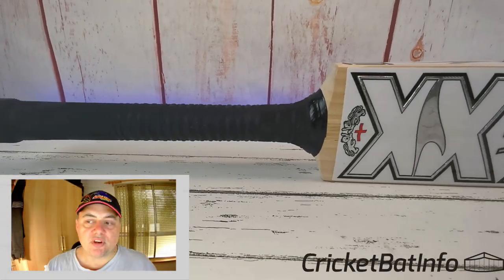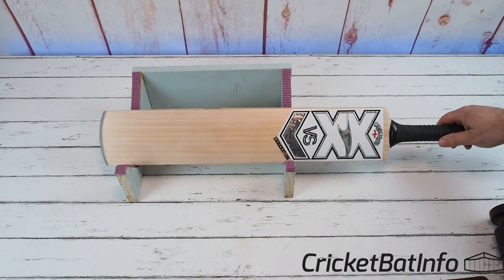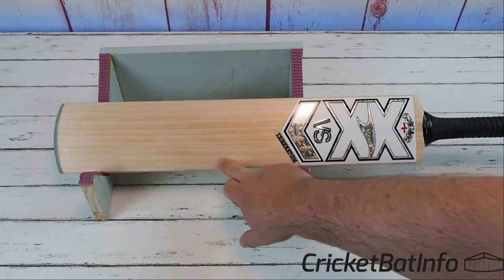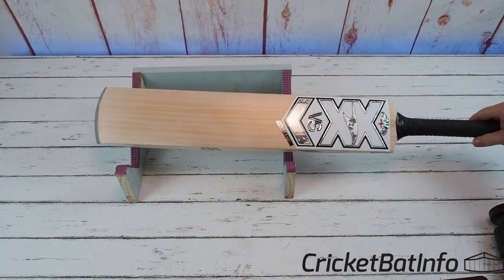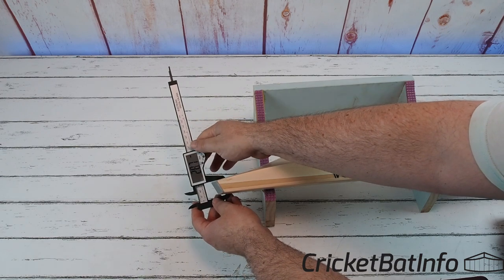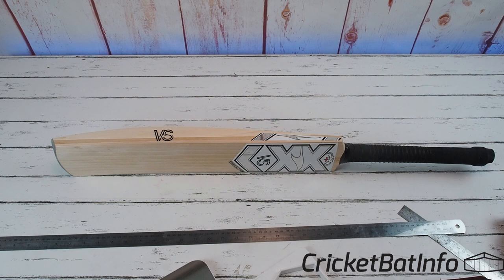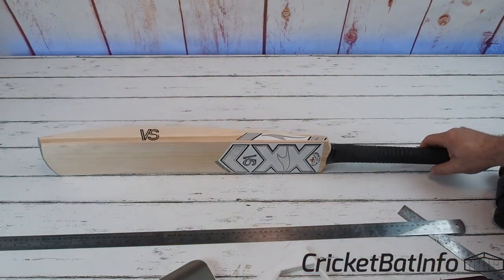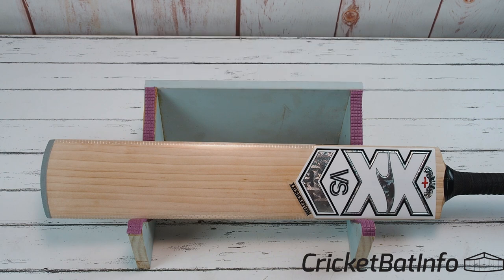XX Silver Laminate Part 1 of 2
Huge thanks to Rotho on the Discord server for supplying this bat for review. The story of how this custom XX Laminate came to me is in this video, which is part 1 of 2. By the end of it, you will see the effort made by XX Cricket and why the owner is over the moon with the bat.

Before people judge, I ask that you watch both videos so you have all the information I have.

Enjoy Marc